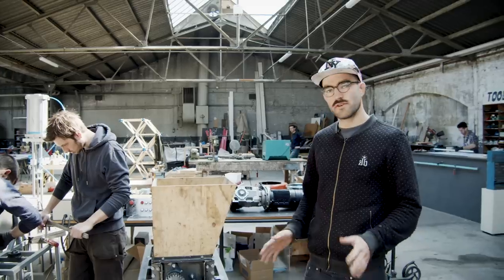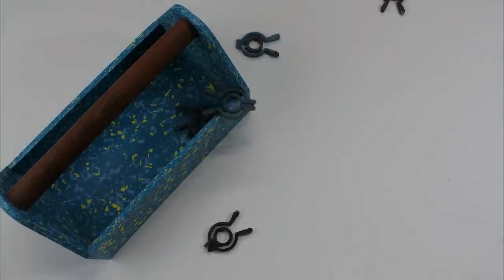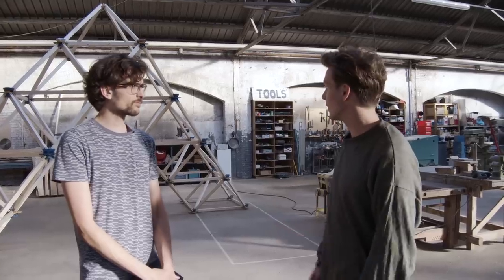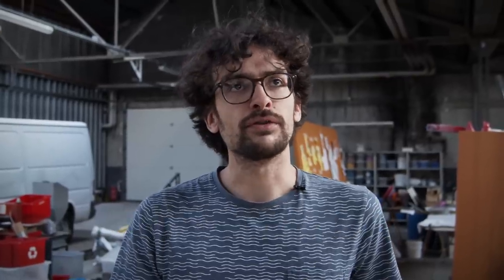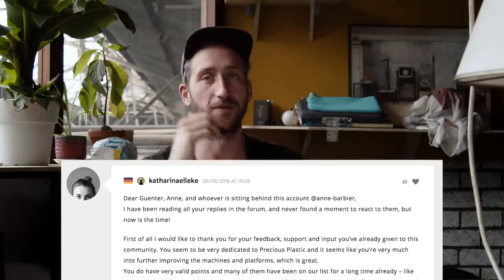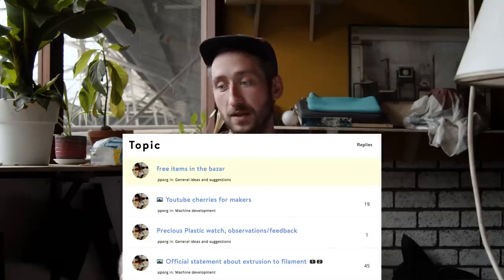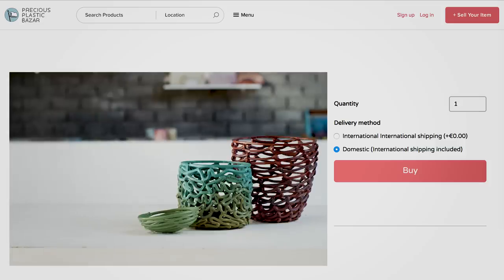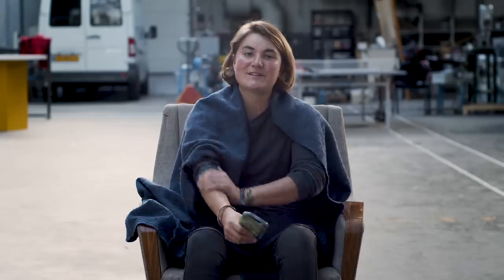Monthly News #28 - What should we make from recycled plastic?